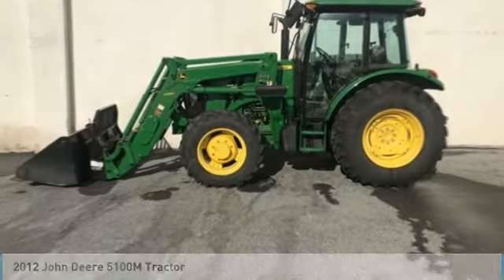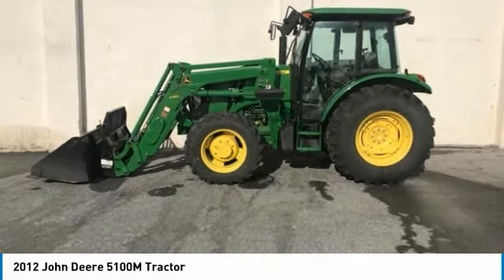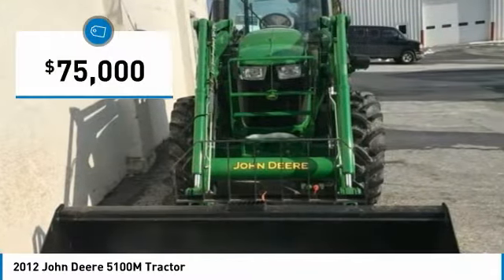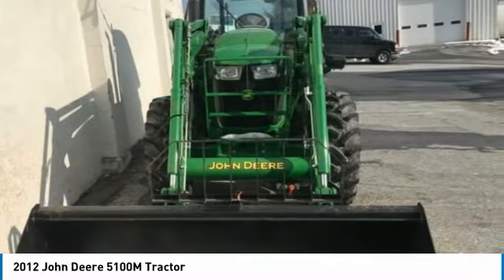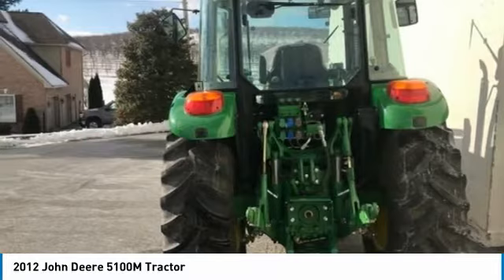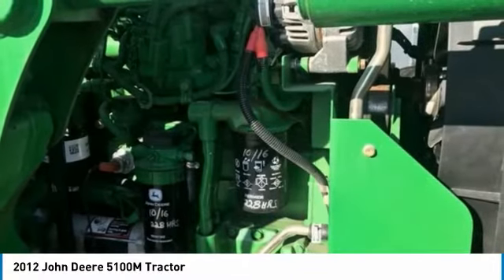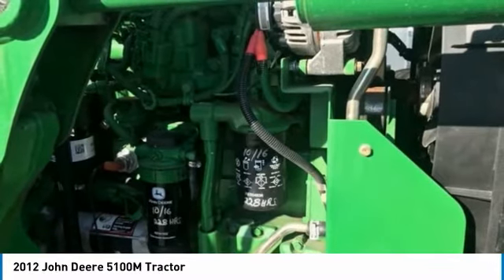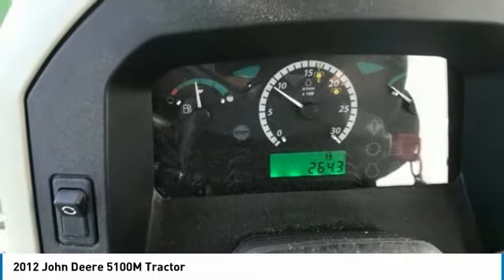2012 John Deere 5100M CB1781SC260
2012 John Deere 5100M Tractor

2012 John Deere 5100M Tractor For Sale in Boyertown, Pennsylvania 19512Get ready to maximize your efforts in the field with this 2012 John Deere 5100M Tractor. This durable tractor has been very well maintained which has enabled its work ready condition. It comes fully loaded with options and features that are perfect for any hard working individual.Highlights of These Features Include: MFWDPower Beyond32X16 TransmissionH260 Loader With Forks3RD Loader Valve div align=center style=background-color: transparent; color: rgb(0, 0, 0); font-style: normal; font-variant: normal; letter-spacing: normal; orphans: 2; text-align: center; text-decoration: none; text-indent: 0px; text-transform: none; -webkit-te